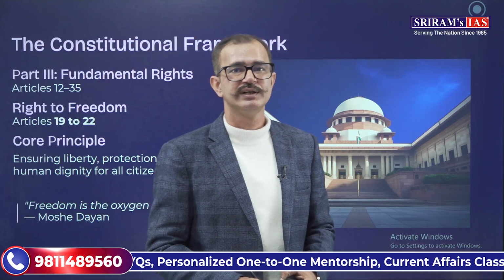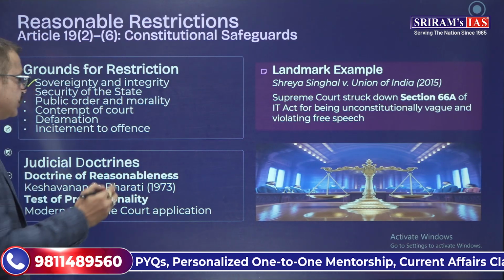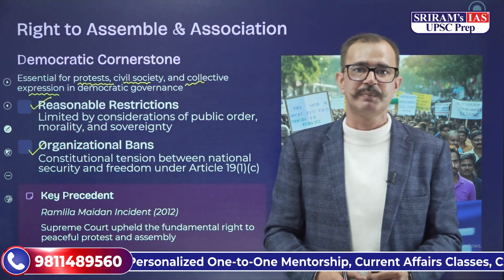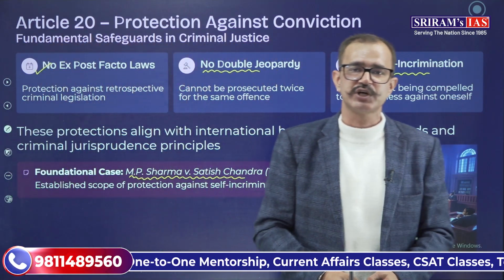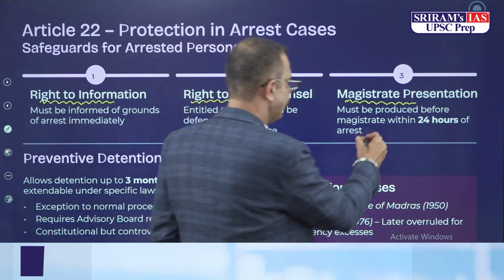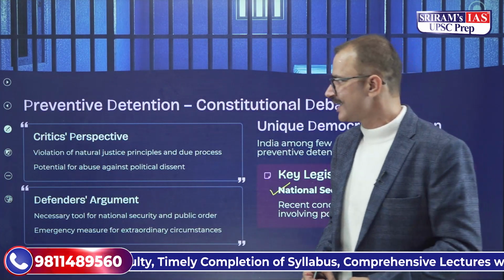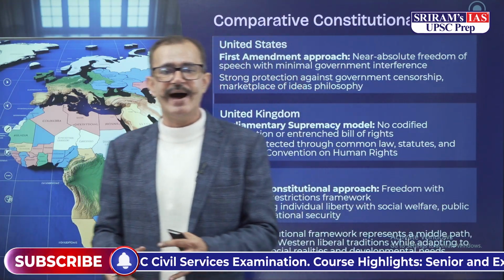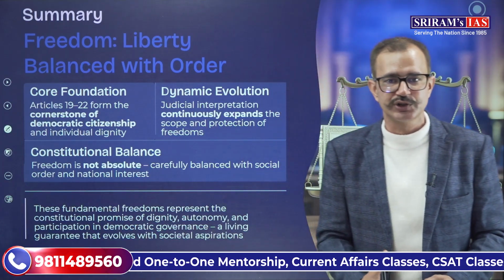Right to Freedom Explained in 20 Minutes | Polity for UPSC | SRIRAM's IAS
In this video we explain the Right to Freedom in a simple and clear way for UPSC preparation. You will understand its key articles, scope, restrictions and important constitutional principles. This session helps you revise Polity quickly and build conceptual clarity for both Prelims and Mains. Ideal for aspirants looking for a crisp 20-minute roundup of this fundamental right.

🔗 Quick Links:
📚 UPSC Foundation Course 2026